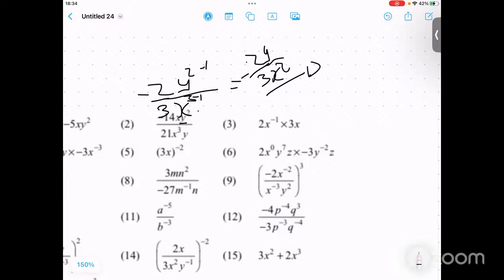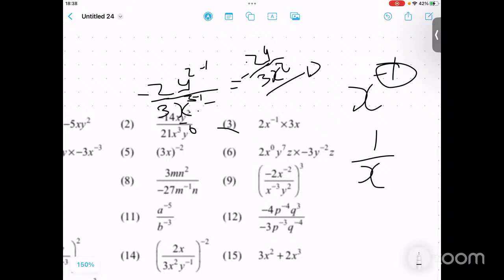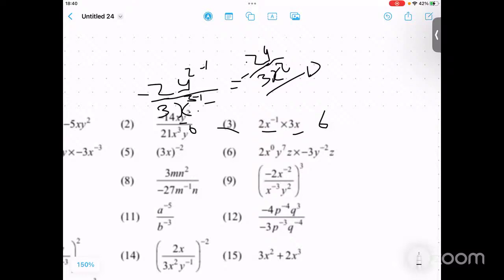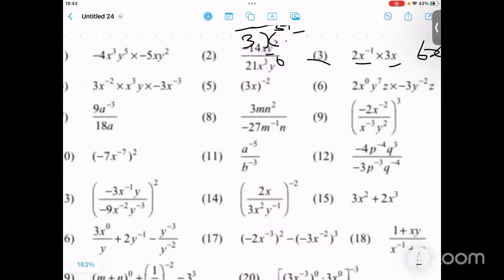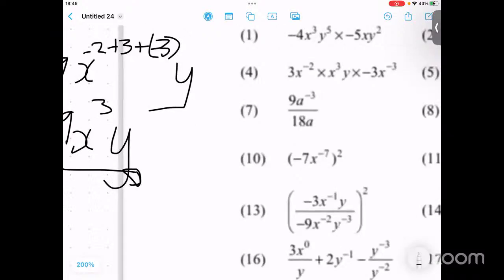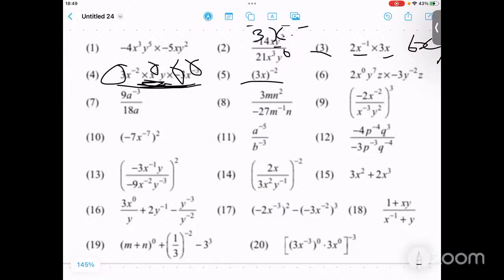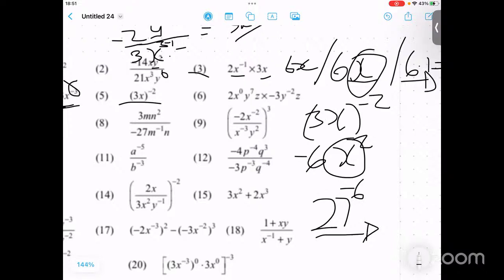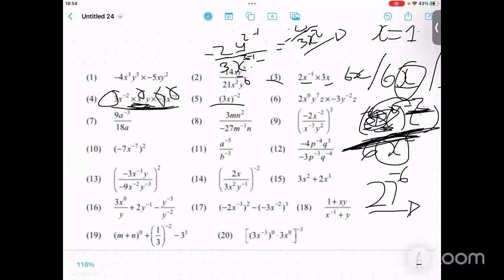10 JANUARY 2025 MATHS